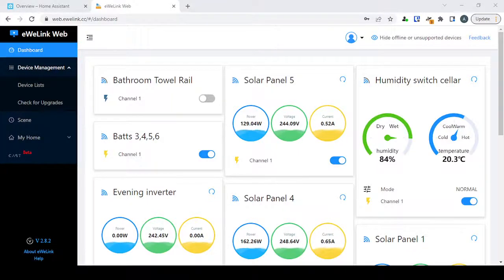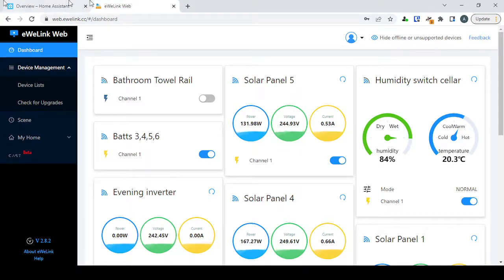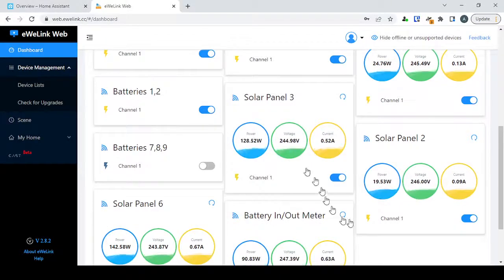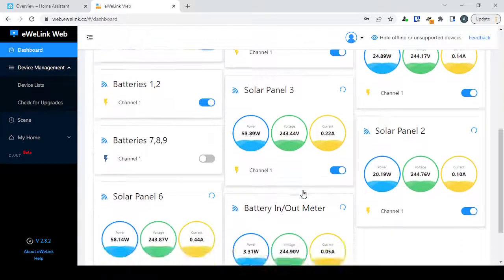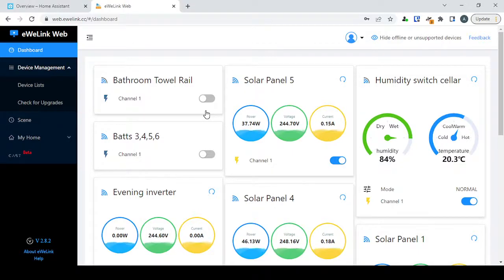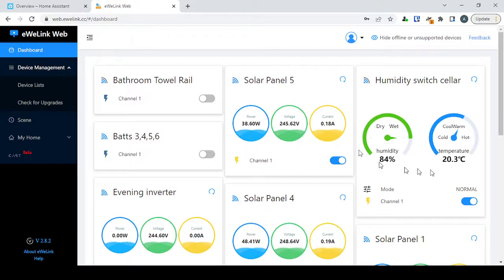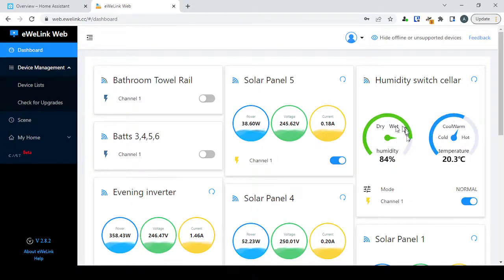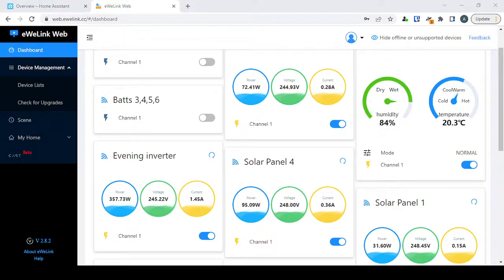A look at Ewelink Web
Sonoff products can be controlled through Ewelink Web. A look at my new 250w power dump too... it keeps the towels toasty,